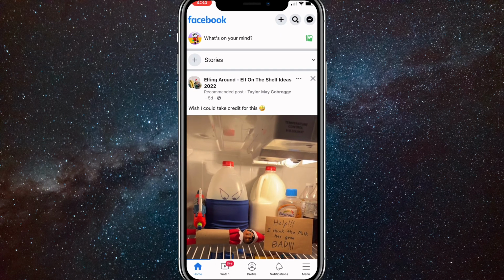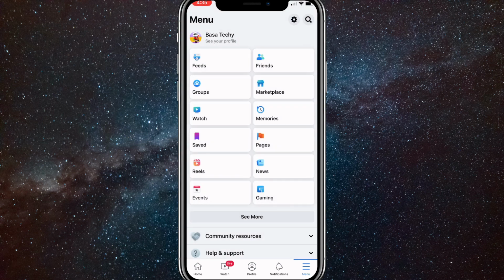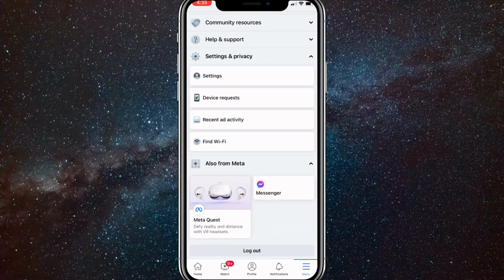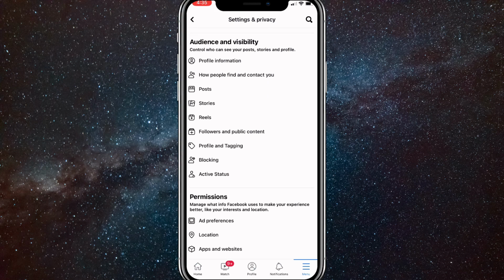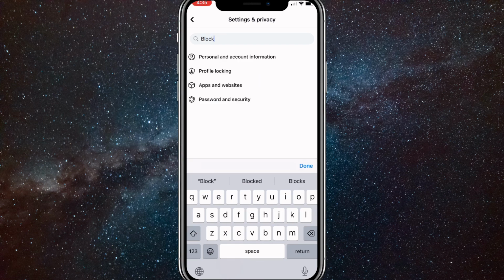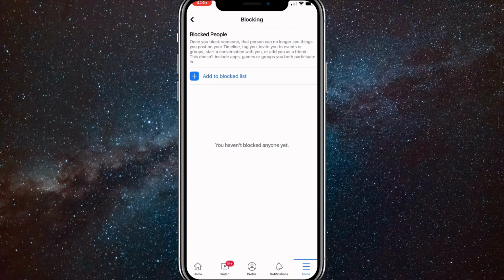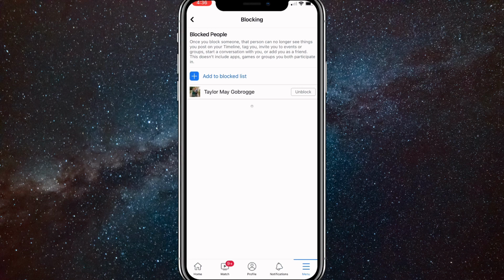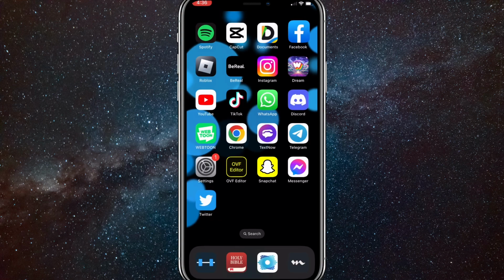How to Unblock Someone on Facebook App (2024)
how to unblock someone on Facebook app in 2024

Do you want to know how to unblock someone on Facebook? Then this is the video for you! I will show you how to unblock people on Facebook mobile on iPhone and Android.

This is a step-by-step tutorial on how do you unblock someone on Facebook in 2024. You can learn how to unblock people on Facebook in 2024 on iPhone and Android, so don't worry.